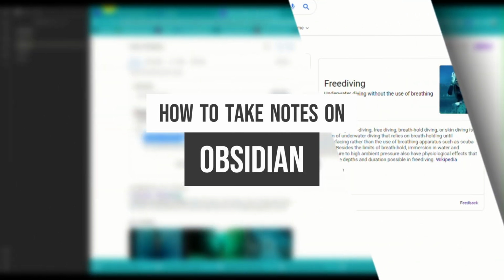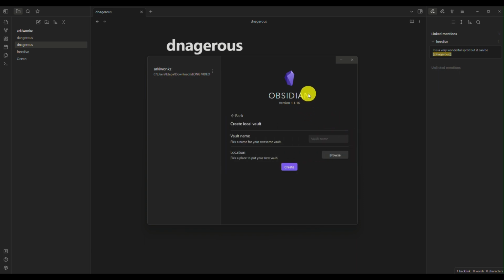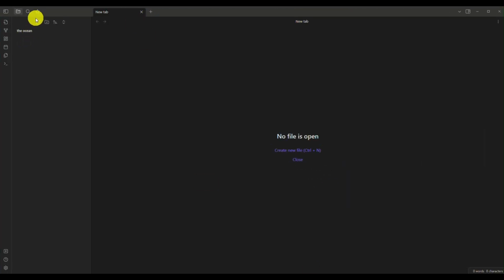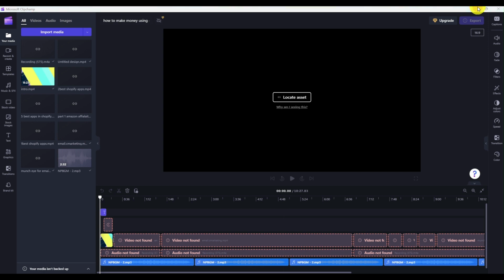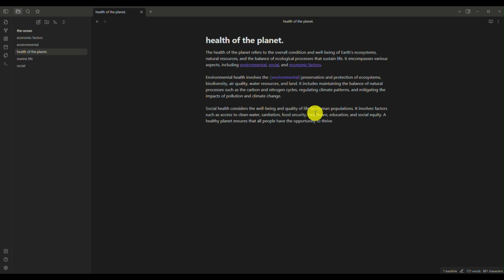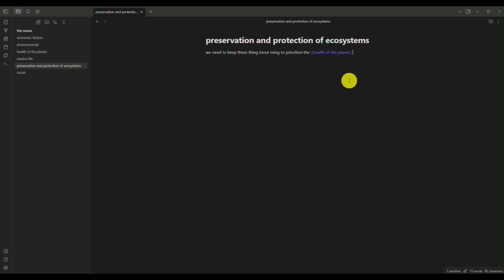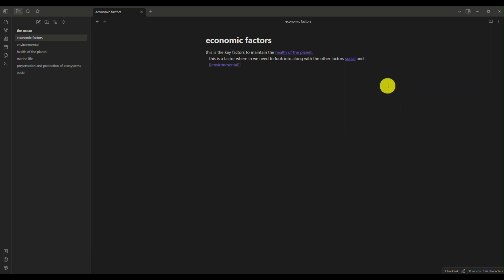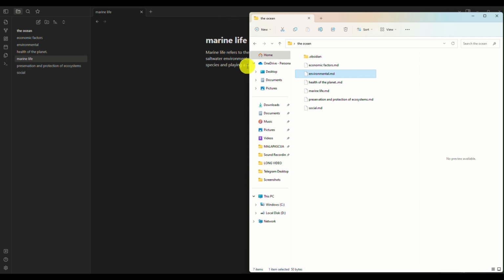How to Take Notes on Obsidian - Add, Customize, and Manage Notes on Obsidian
How to Take Notes on Obsidian. How to Add, Customize, and Manage Notes on Obsidian. In this video on how to take notes on obsidian, we're going to show you how to take notes on Obsidian, a popular note taking app. We'll discuss how to add, customize, and manage your notes on Obsidian, so you can get the most out of your notes and study sessions.

If you're looking for a great way to take notes on your lectures and classes, Obsidian is a great option. With Obsidian, you can easily add, customize, and manage your notes so you can stay focused and learn everything you need to know. Watch this video to learn how to take notes on Obsidian and get the most out of your study sessions!
How to Take Notes on Obsidian